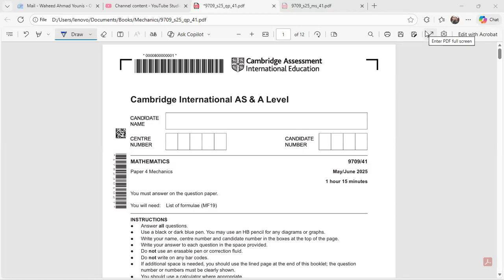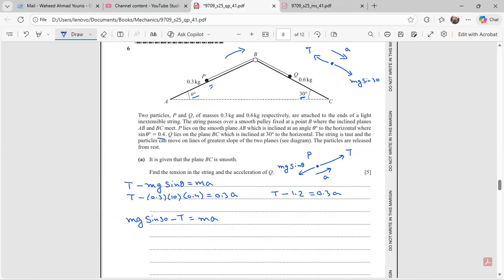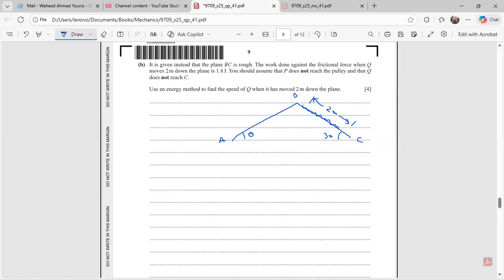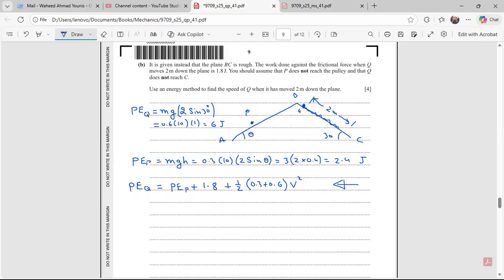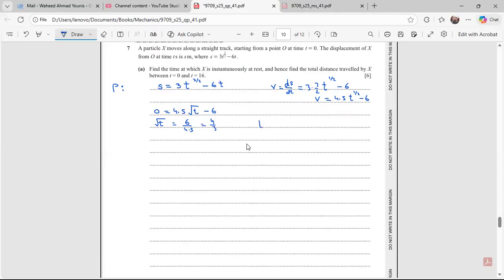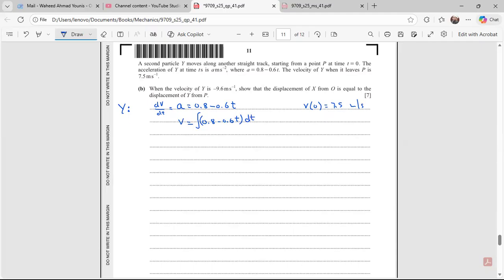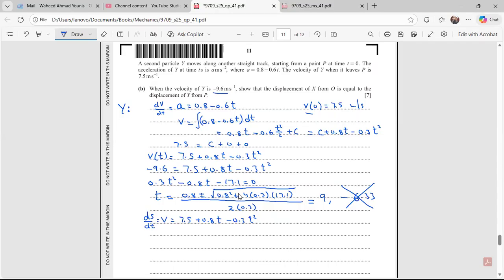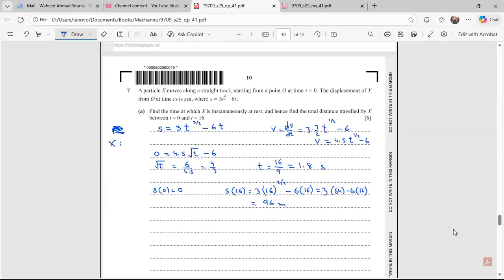9709/41/m/j/2025 Q6 - Q7 Cambridge Int AS & A Math Paper 4 (Mechanics)